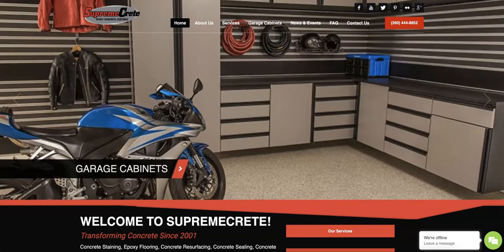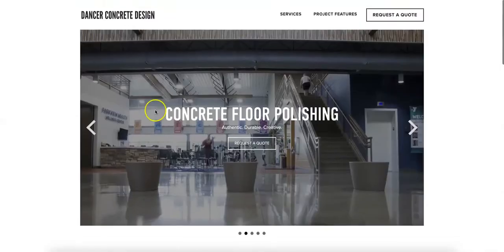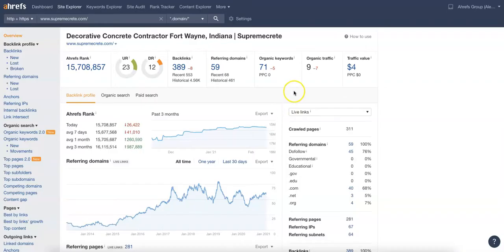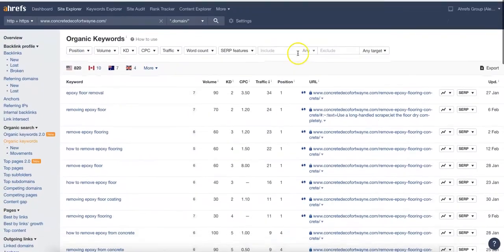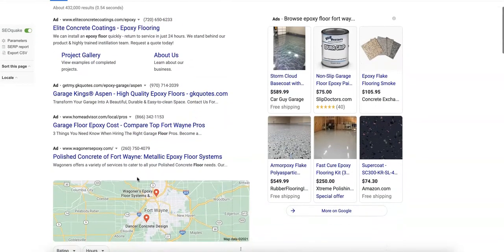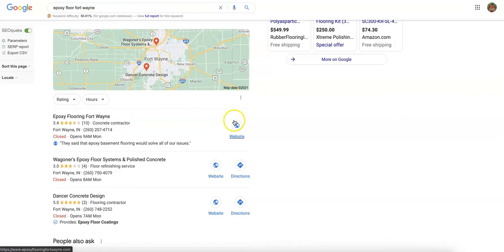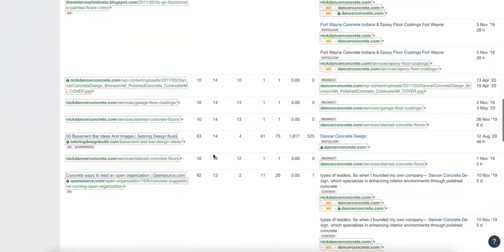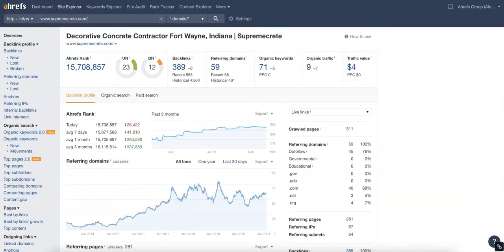SupremeCrete, Epoxy Flooring Fort Wayne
Alex shows SupremeCrete that they could be at the top of Google for Epoxy Flooring Fort Wayne searches.

SupremeCrete could be getting a lot of traffic for Epoxy Flooring Fort Wayne!